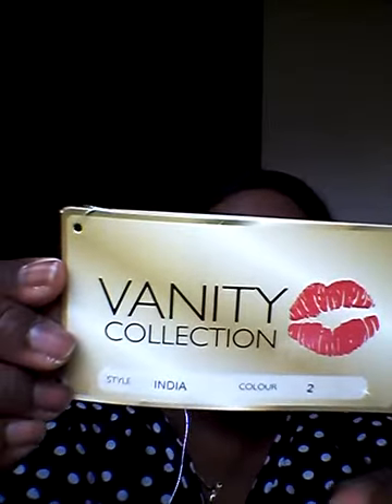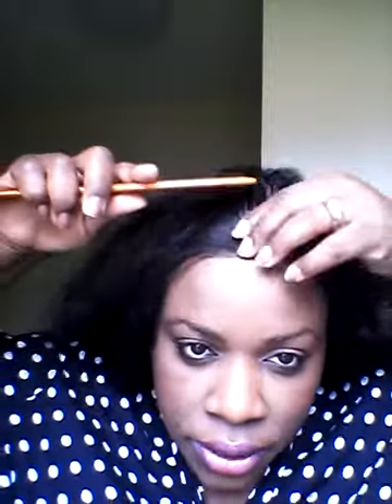La trend wig update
Love its unashamed flow.. Bought from beauty queen cosmetics in Leicester, Birmingham and Northampton I think.